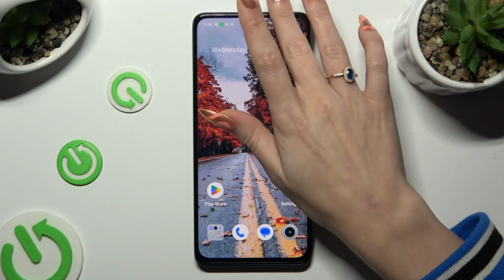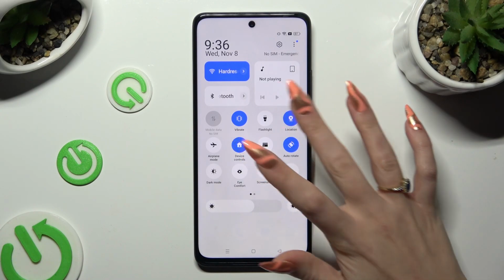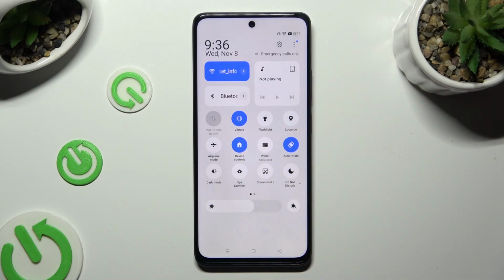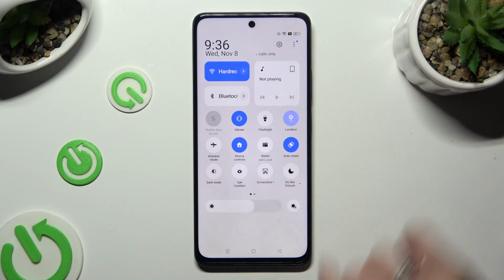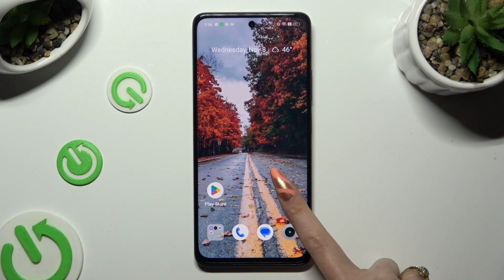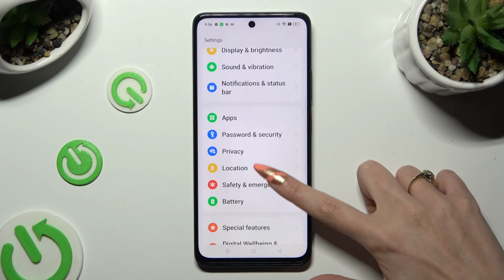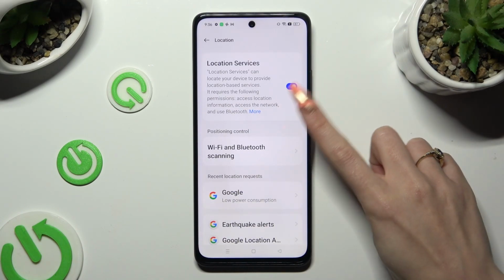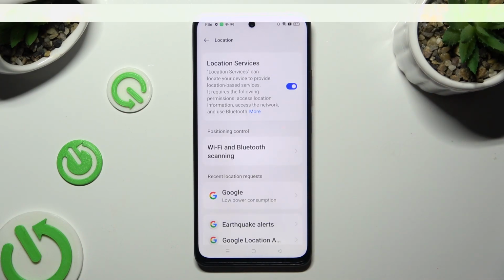How to Turn On/Off Location on REALME Narzo 60?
Find out more:
This tutorial is tailored for REALME Narzo 60 users who wish to control their device's location services by learning how to turn on or off the location feature. Location services use GPS, Wi-Fi, or mobile networks to determine the device's geographical position, aiding in various applications like maps, weather, and location-based services. This step-by-step guide will demonstrate how users can enable or disable the location feature on the REALME Narzo 60, providing control over their device's location information.

Where can users locate the settings to enable or disable the location feature on the REALME Narzo 60?
What purposes do location services serve in different applications on the REALME Narzo 60?
Can users selectively enable location for specific apps while keeping it disabled overall on the REALME Narzo 60?
How does enabling location affect the device's battery life or performance on the REALME Narzo 60?
Are there instances where disabling location might affect the functionality of certain apps on the REALME Narzo 60?